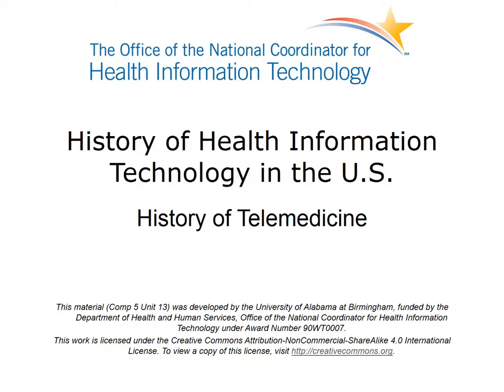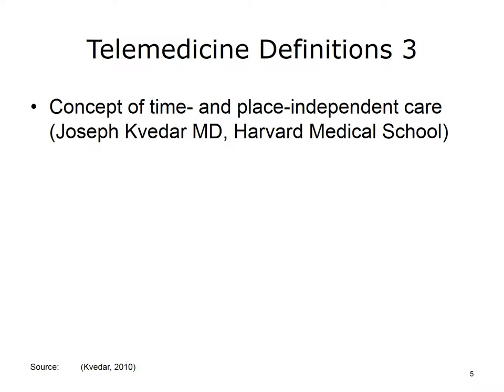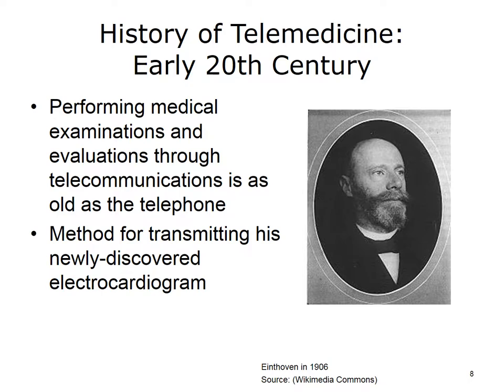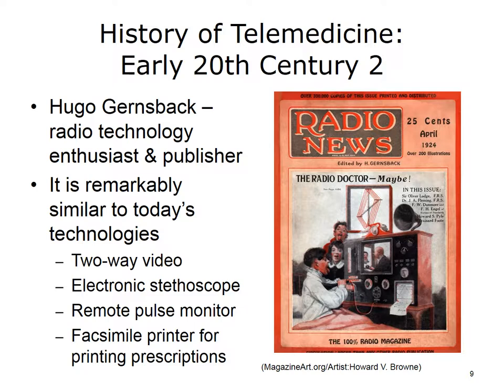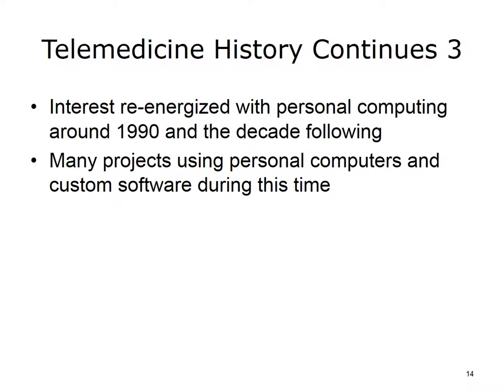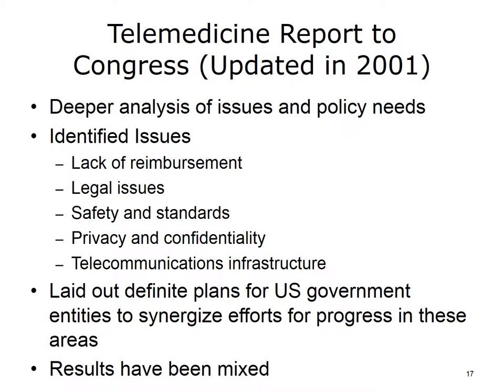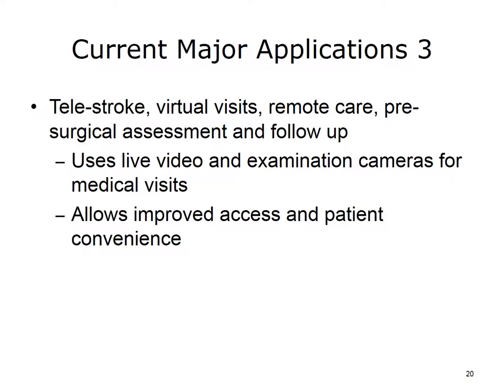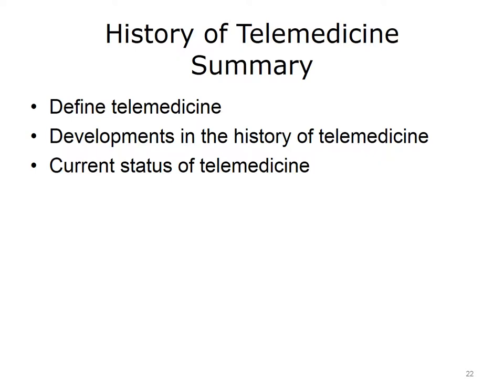comp5 unit13 lecture video